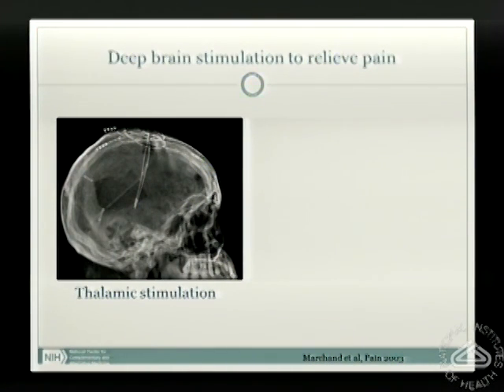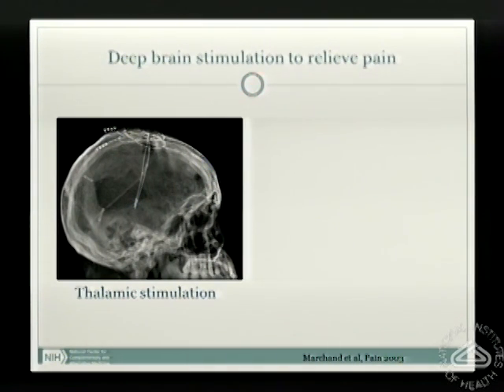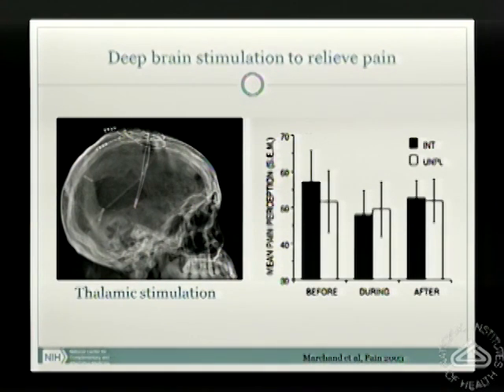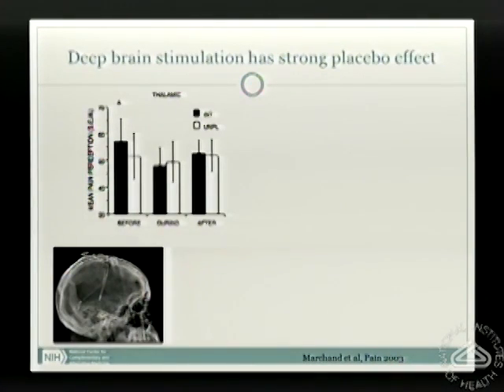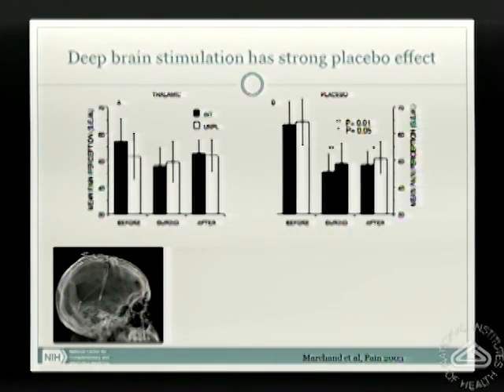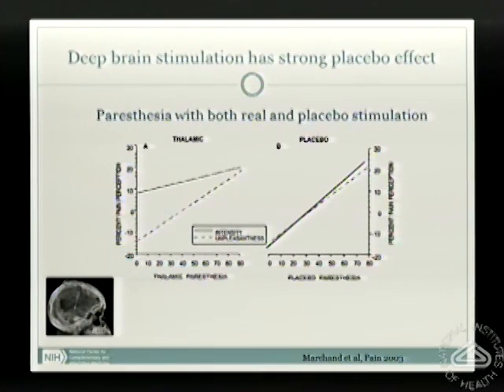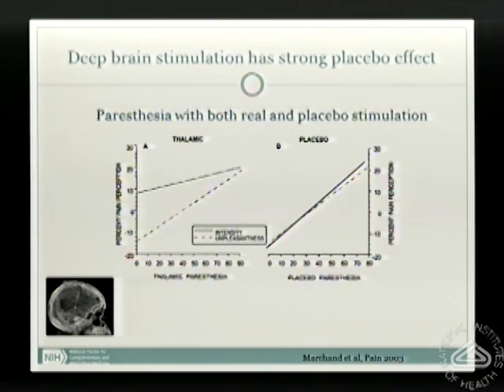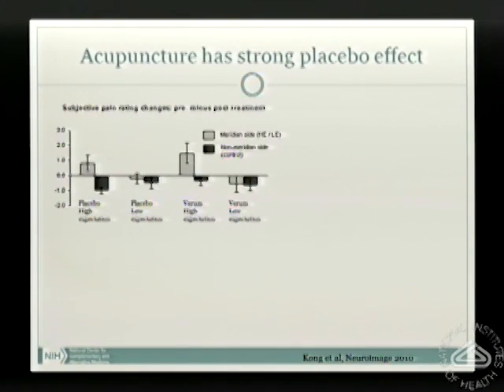CAM Therapies: Neurostimulation and Acupuncture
In this clip (7 of 10): Acupuncture and deep brain stimulation have strong placebo effects, and may do so through different brain mechanisms. This clip is part of the lecture "The Neural Basis of Mind-Body Pain Therapies" by M. Catherine Bushnell, Ph.D., scientific director of the Division of Intramural Research, NCCAM, NIH. The lecture, given at NIH in 2013, is part of the NCCAM Online Continuing Education Series. Free CME/CEU credit is available to health professionals